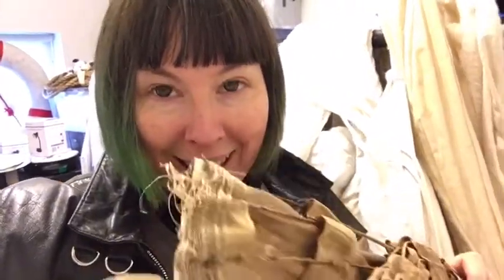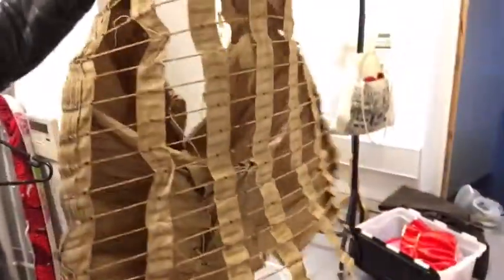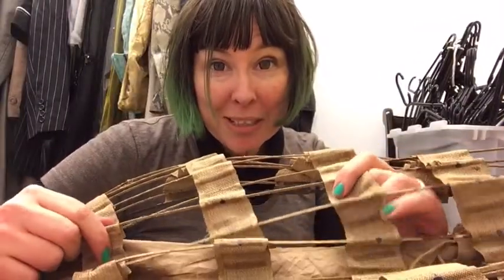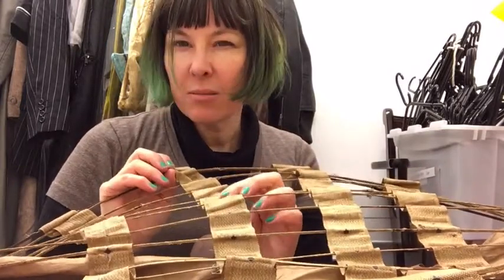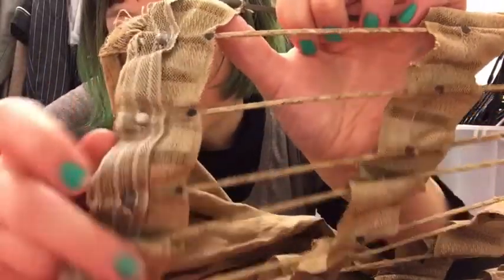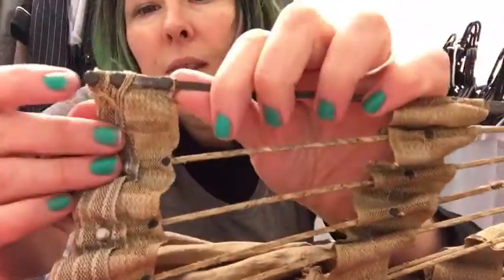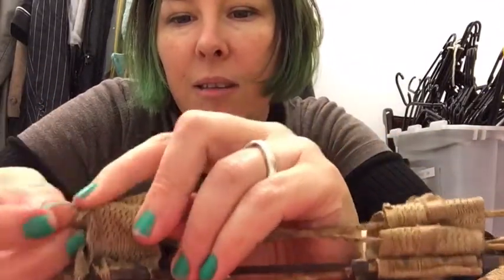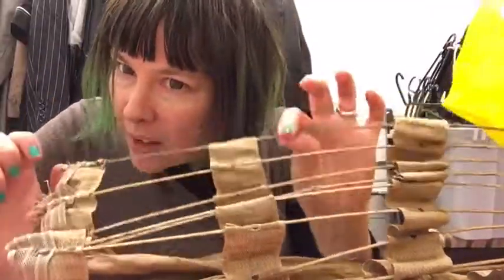Victorian Bustle Find!